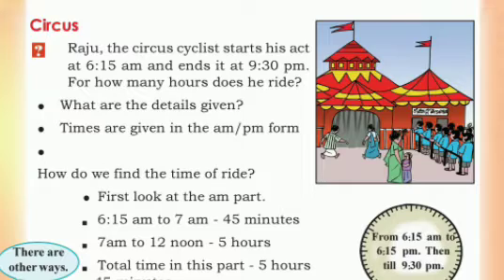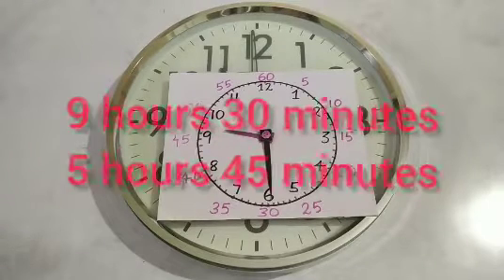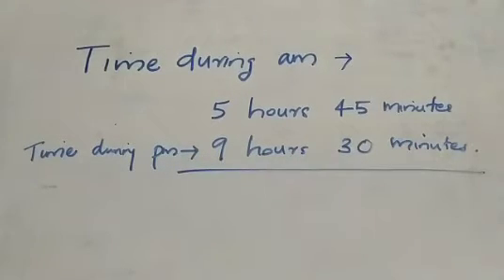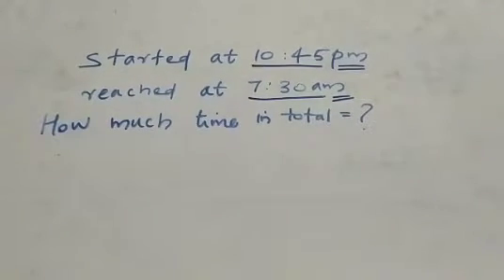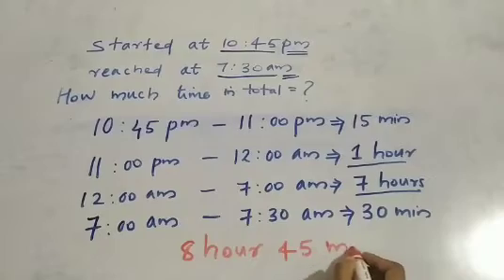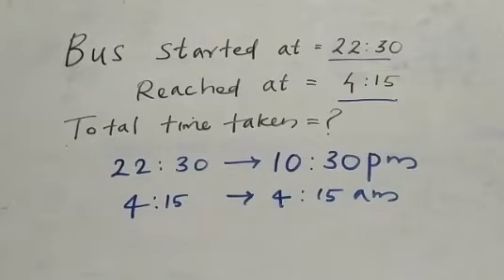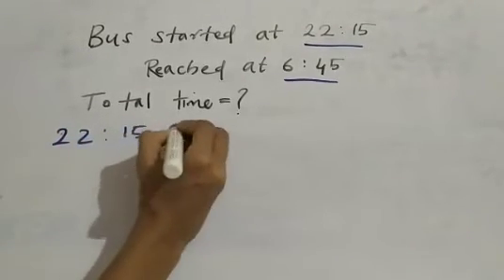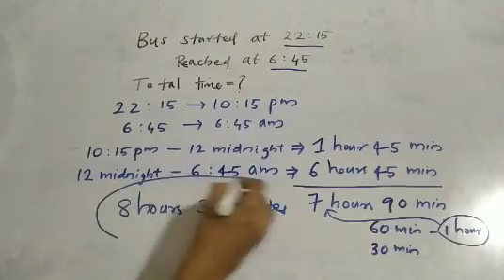MATHS/ CLASS 4-/WHEEL OF TIME /Chapter 2/PART 5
MATHS- CLASS 4- WHEEL OF TIME- PART 4